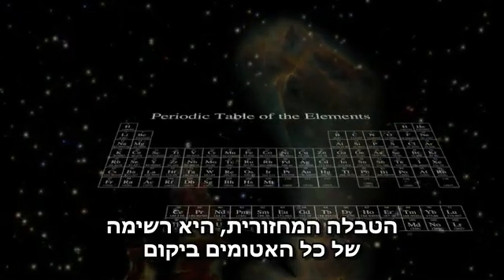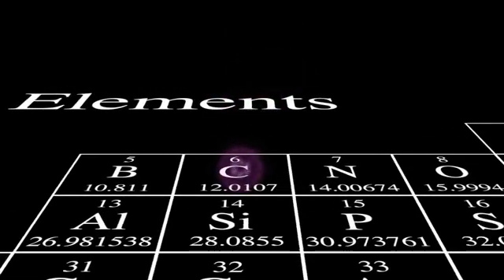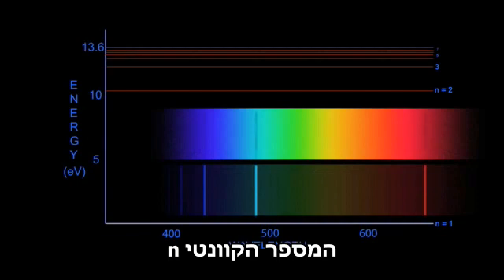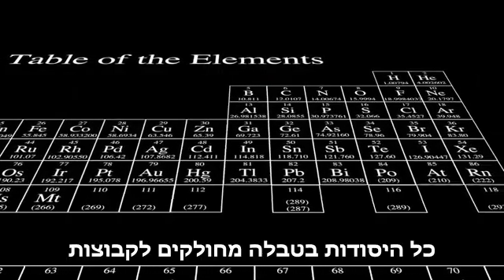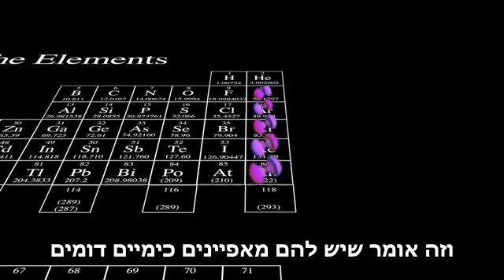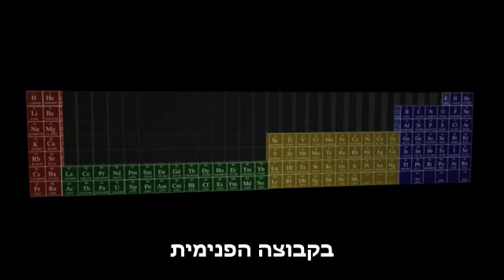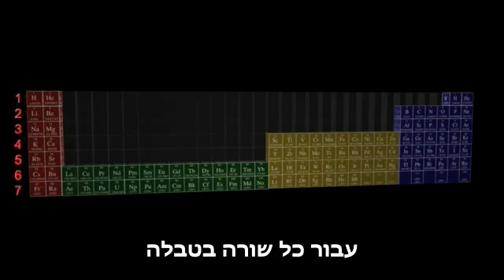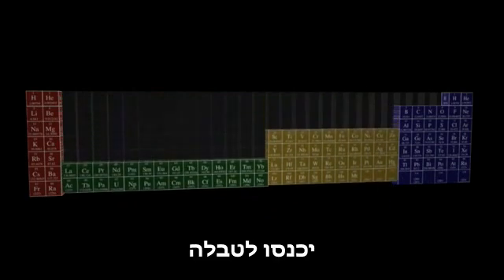הטבלה המחזורית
להסבר מלא כנסו אל זהו סרטון מתוך המדור 'מאגר מדע' של האתר דוידסון און-ליין. דוידסון און-ליין הוא אתר חינוכי מבית מכון דוידסון לחינוך מדעי - הזרוע החינוכית של מכון ויצמן למדע.

הסבר על הטבלה המחזורית של היסודות, מדוע היא נראית כפי שהיא נראית והקבוצות שבה